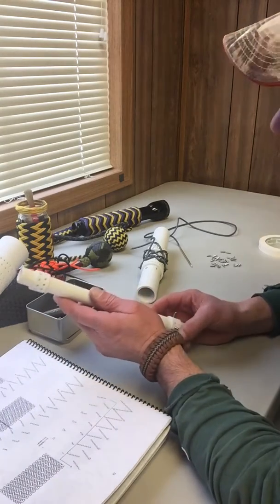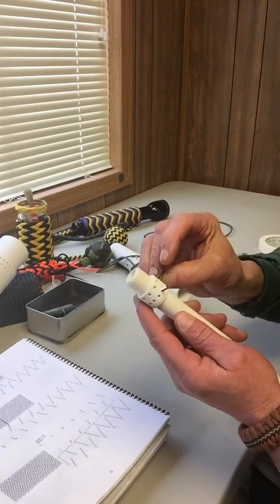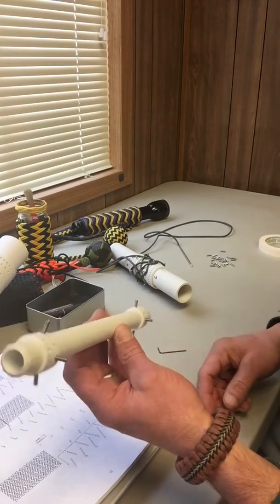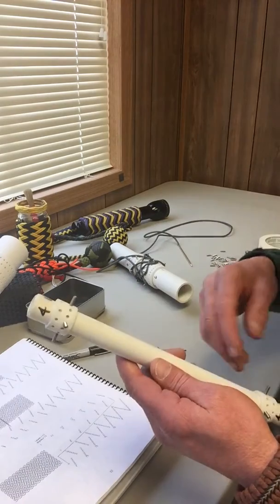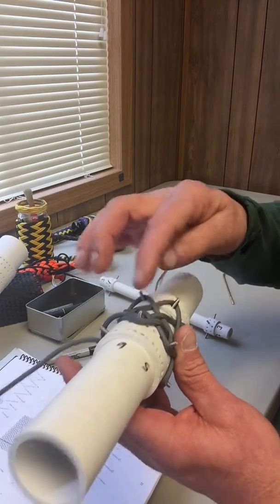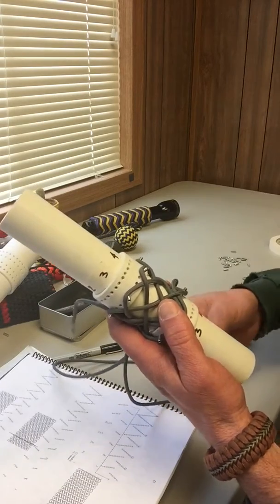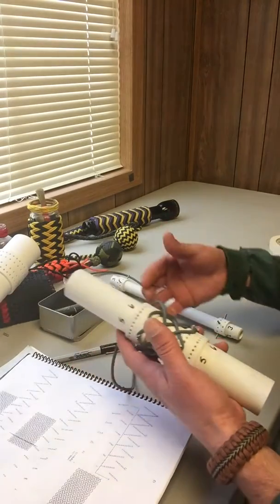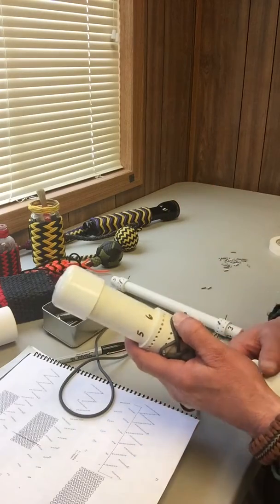Perfect TH mandrel demonstration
In this video we go through some basic setups for using the tool and some benefits of the tool.